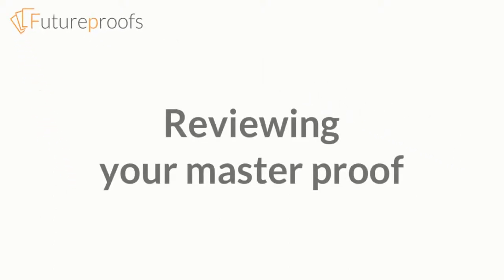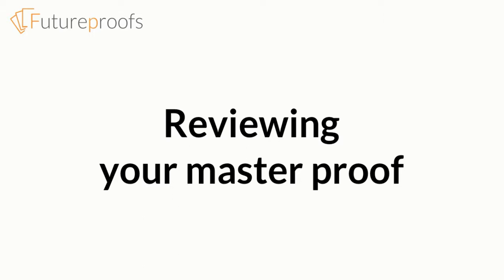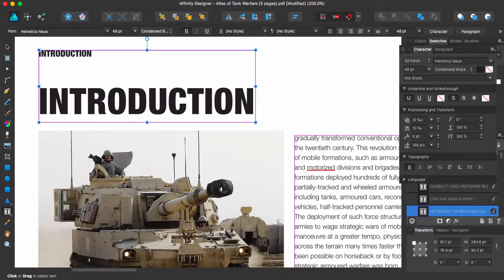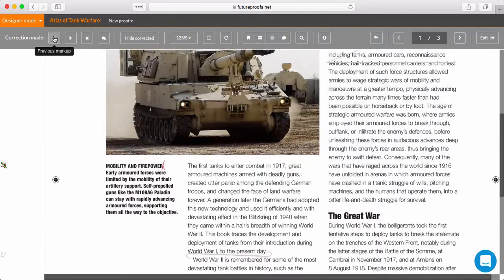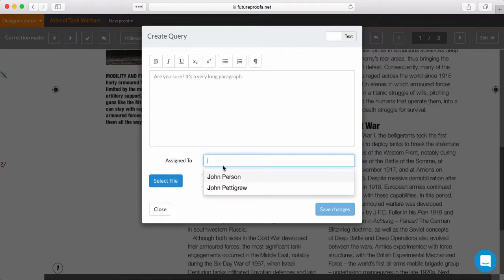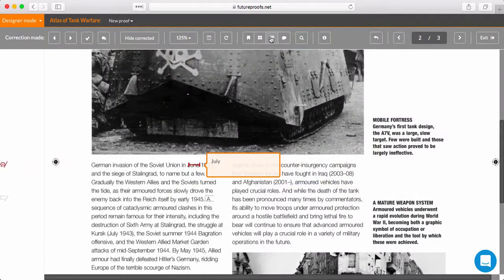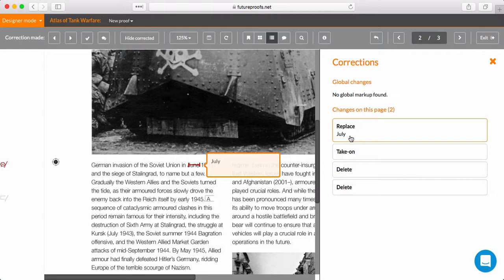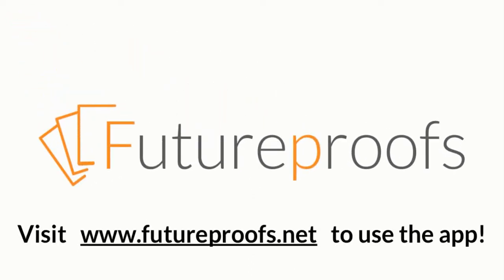Reviewing the master proof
Futureproofs lets editorial and production teams work more closely with their designers - delivering corrected proofs more quickly, more accurately and with better accountability and communication across the team.